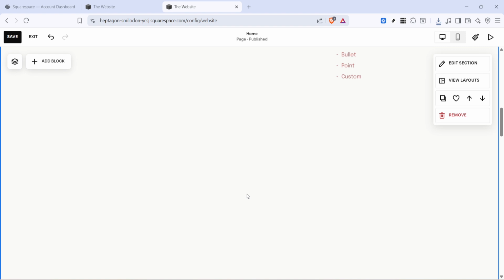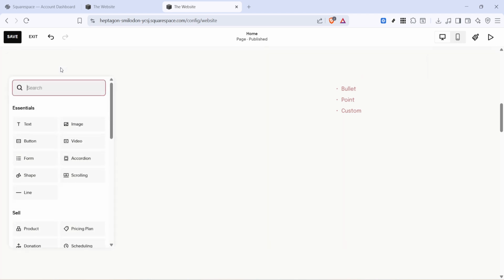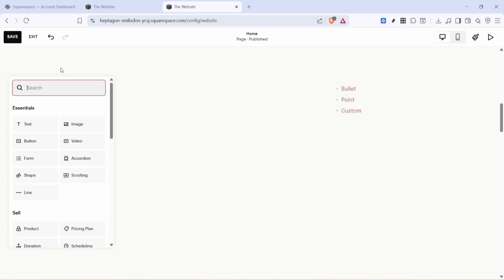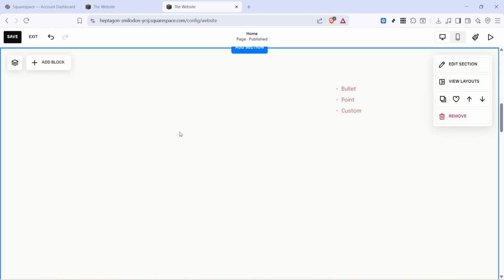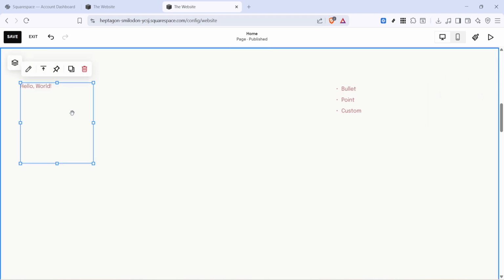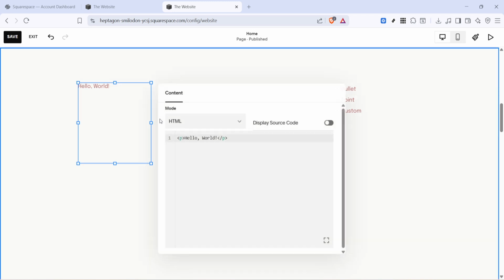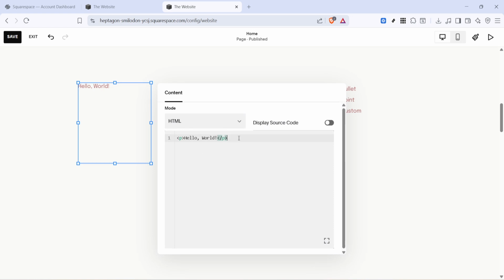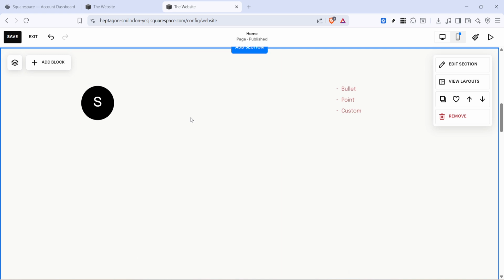How to Use an SVG Logo in Squarespace (Step By Step 2026)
How to Use an SVG Logo in Squarespace